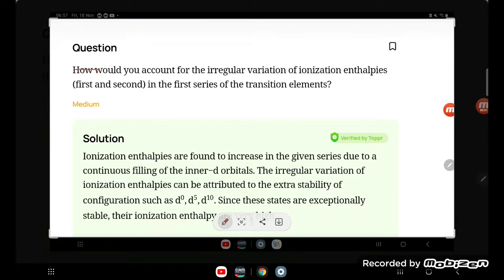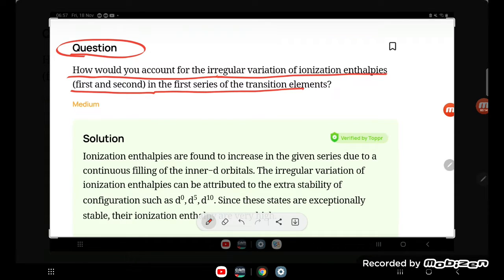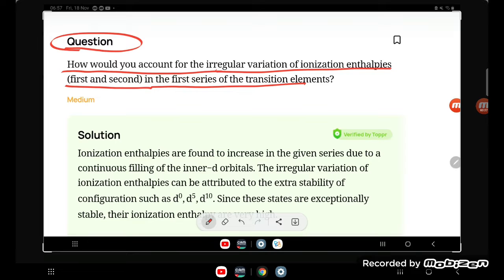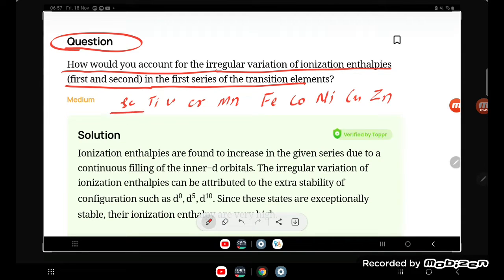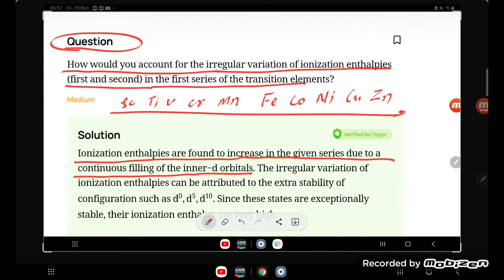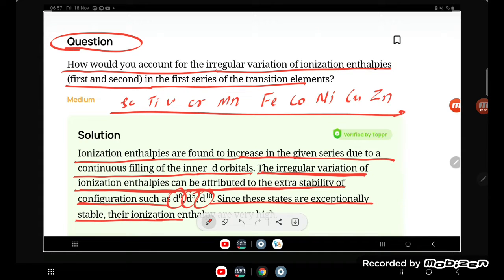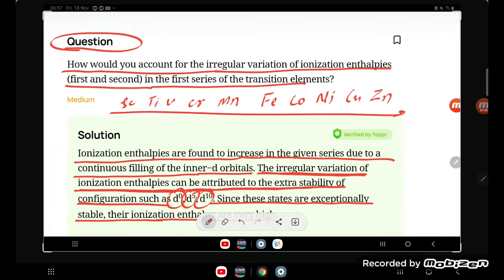How would you account for the irregular variation of ionization enthalpies (first and second) in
How would you account for the irregular variation of ionization enthalpies (first and second) in the first series of the transition elements?